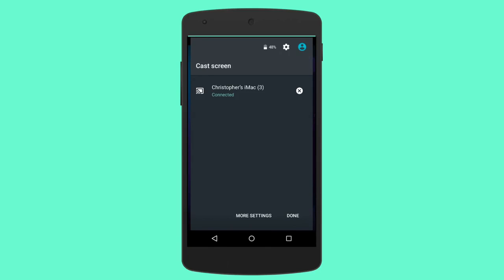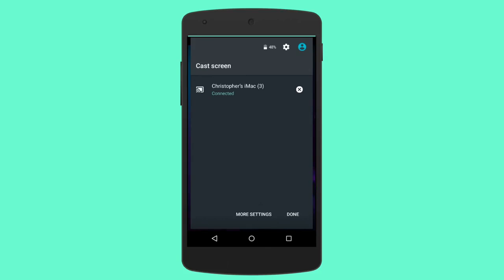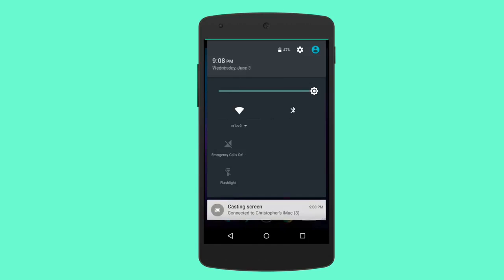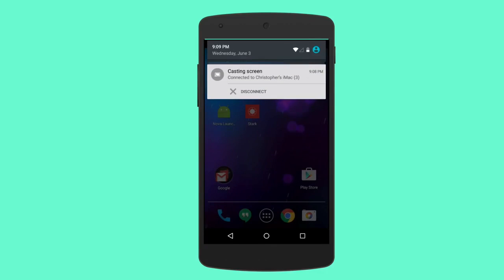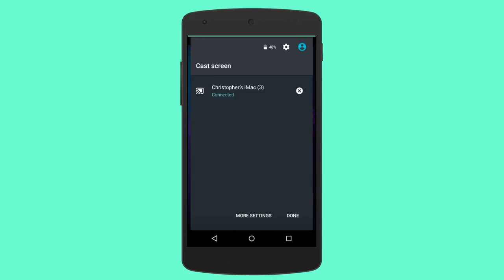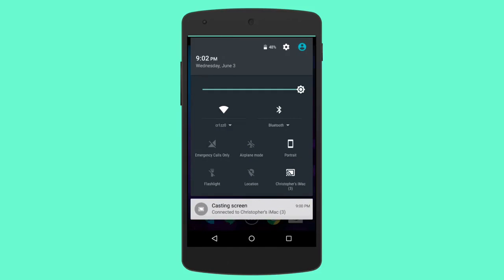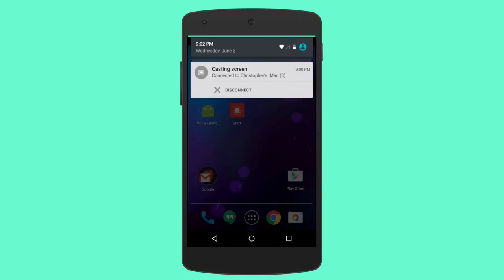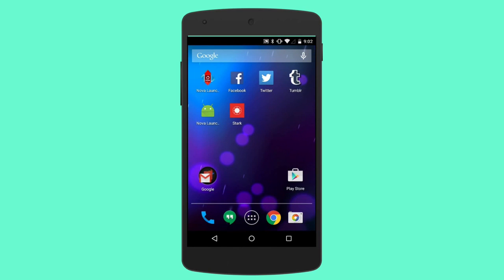Screencast and Mirror Android to your Mac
This is a video demo of how to screencast and mirror an Android device to your Mac.

I use Reflector 2 to accomplish this, for more information please check out my preview of Reflector 2;